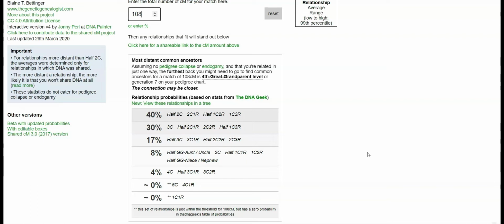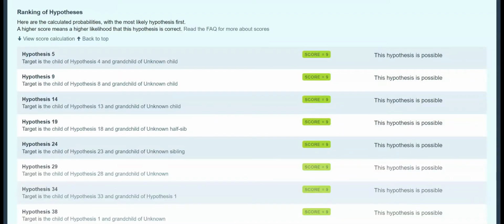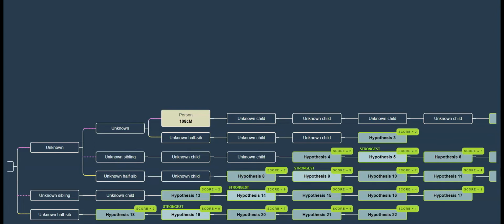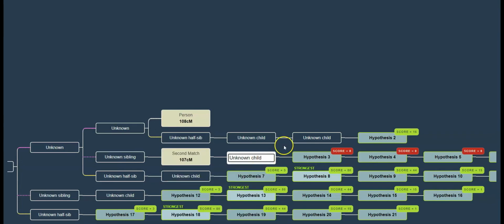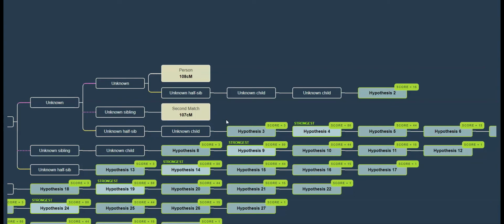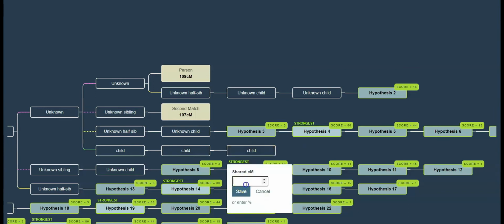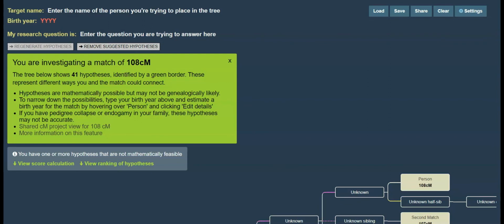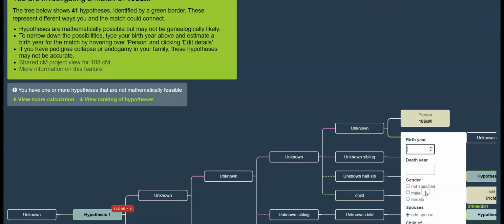What's In Your DNA - DNA Painter - Shared cM Project to What Are The Odds WATO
In this video, I help you understand how you can use your DNA information and the amount of DNA you share with a match by using the Shared cM Project page on DNA Painter and then see what relationship that could be with the What are the odds or WATO page. By using WATO  you are trying to achieve the highest score for the ranking, and you do that by adding relationships to the tree. This example, tells us where in the tree my aunt might fit.
DNA painter is a free and subscription-based website. So some aspects, such as the Shared cM Project, are free, and some features such as additional trees and import capabilities are part of a yearly subscription. If you work with DNA a lot, then it's well worth it.
Please give a thumbs up if you liked this video, and I hope you Subscribe to my channel, and be sure to click that bell, so you get notifications on new videos.
Note that you can also upload a GEDcom to create your tree.

I spoke about the Beaton/Batten Mystery, and you can read more about that on my blog.

This means I make a small percentage of the sales via these links. This does not INCREASE the price you pay as a consumer. This is a supplement to my income so I can support my blog and make donations to the Alzheimer's Society.

✨ Want to learn more about DNA? You can watch the Legacy Family Tree Webinars series called Foundations of DNA 1-5 They are free to watch and you just might decide to subscribe to Legacy Family Tree Webinars

In the case of FTDNA & GEDMatch kits can be used for law enforcement, which isn't an issue but you want to understand how to opt-in or out. )
GEDMatch (free to transfer but be sure to read the T&C)